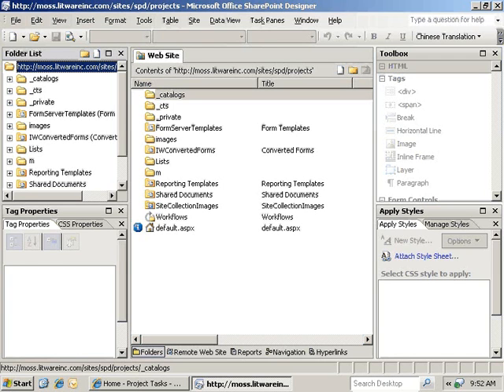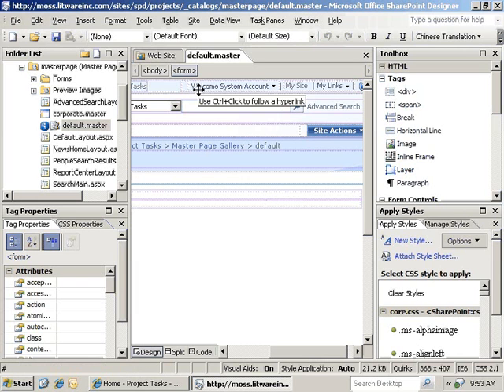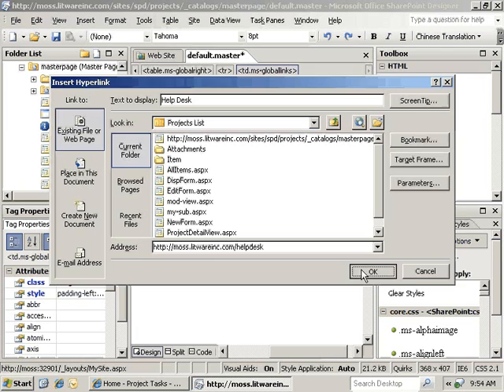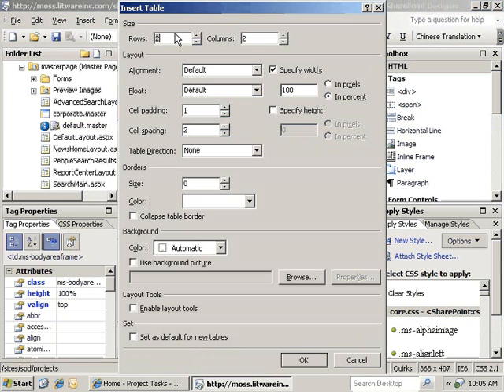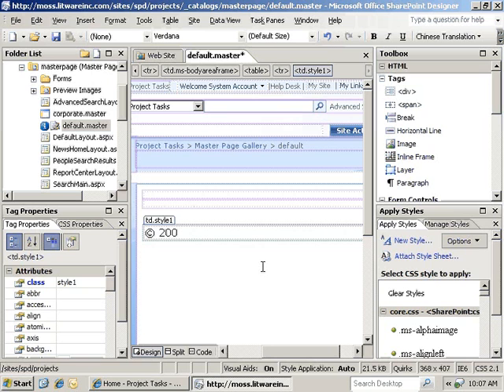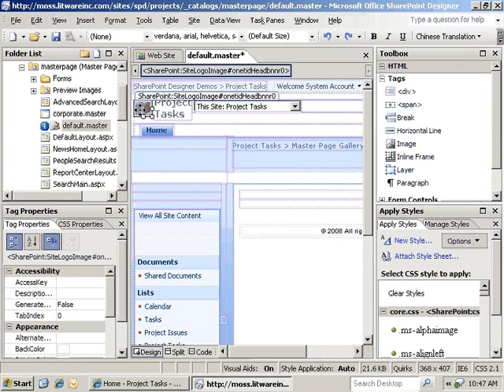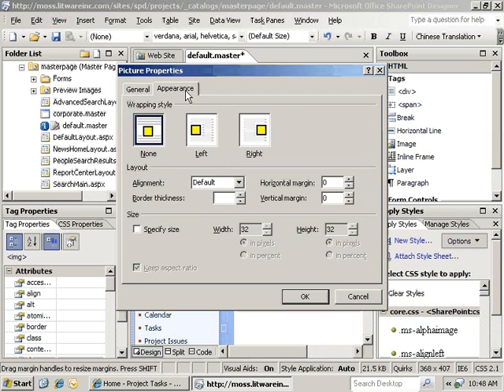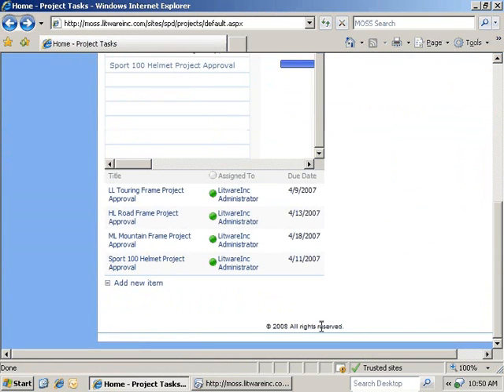Modify a Master Page in SharePoint Designer 2007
In this video you will learn how to use SharePoint Designer to modify and re-brand a SharePoint default.master page.